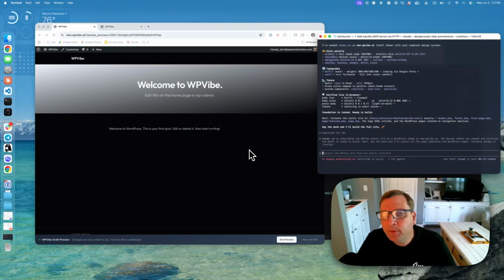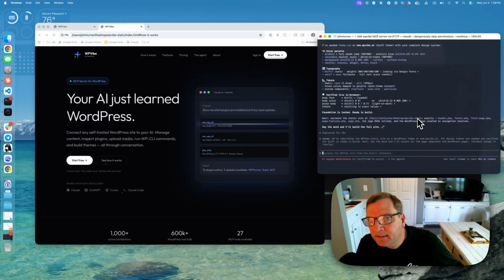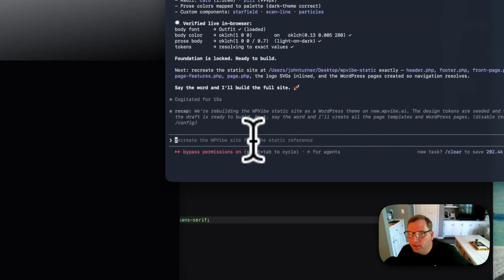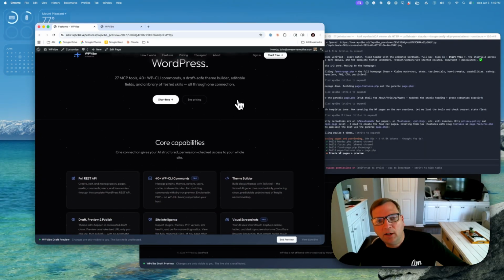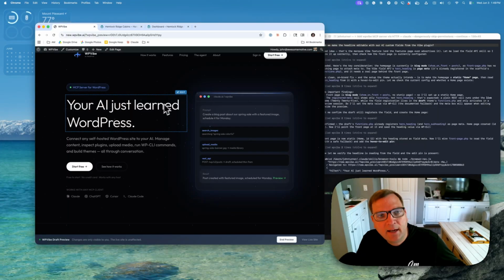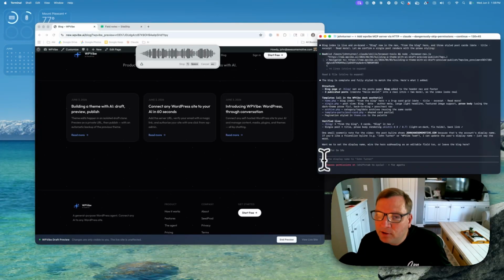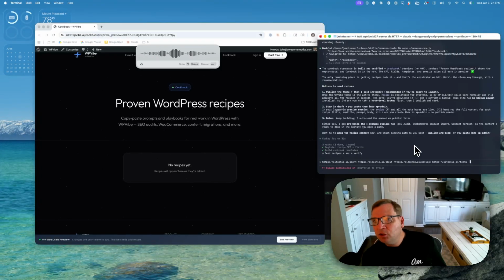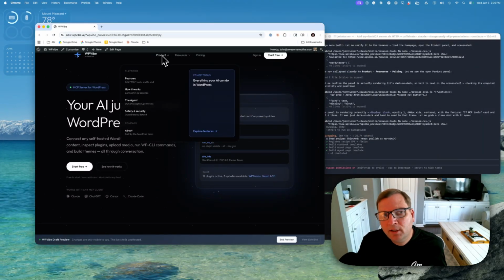Build a WordPress Website with AI + WP Vibe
Watch how WP Vibe helps build a WordPress website with AI, starting from a static mockup and turning it into a real WordPress site.

In this walkthrough, I use WP Vibe to clone a static design into a WordPress theme, check the work in the browser, make content editable with AI custom fields, add a blog, and create a custom post type for a cookbook.

Timestamps:
0:00 The best way to build WordPress websites with AI
0:44 What WP Vibe does
1:34 Clone a static site into WordPress
4:09 Build the header and footer
5:39 Front page cloned from the mockup
7:16 Static mockup rebuilt in WordPress
7:44 Make content editable with AI custom fields
8:53 Add a WordPress blog
10:17 Create a cookbook custom post type
11:49 Populate pages from existing URLs